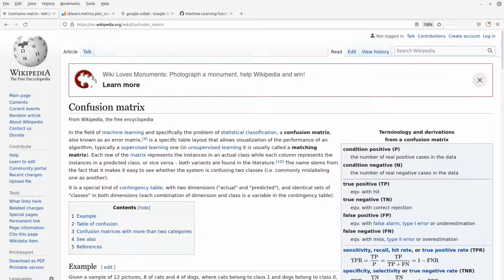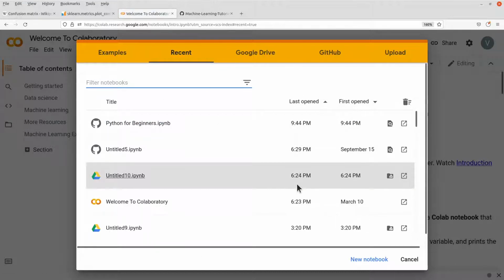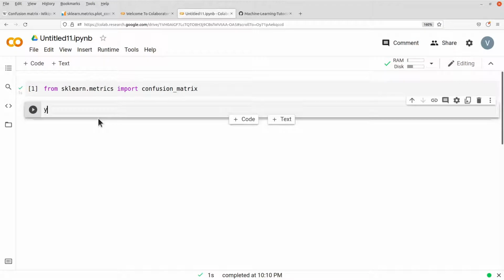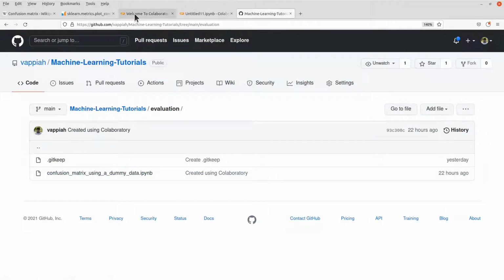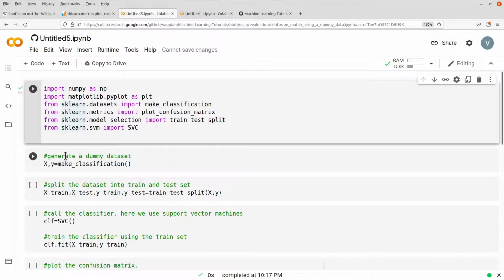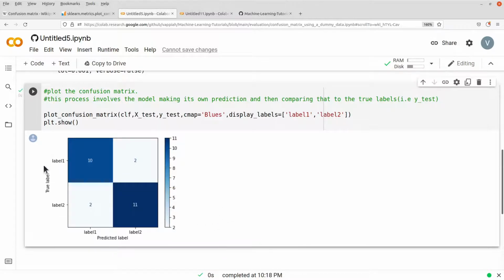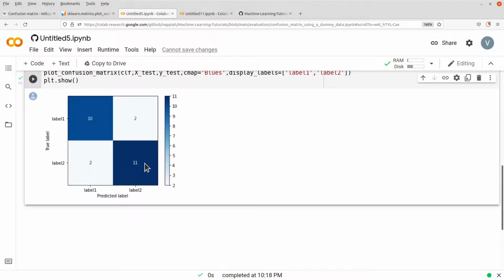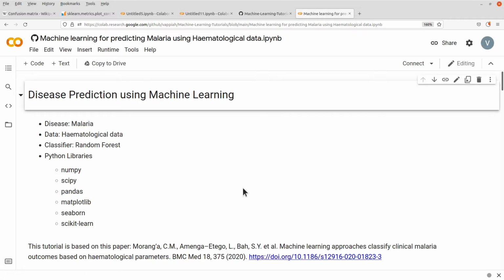How to Generate and Visualize Confusion Matrix | Machine Learning Python